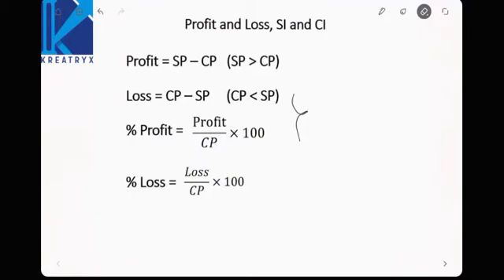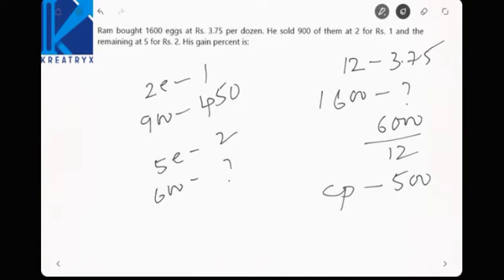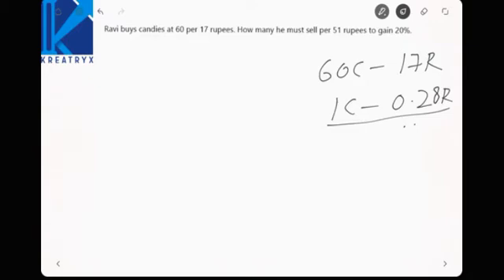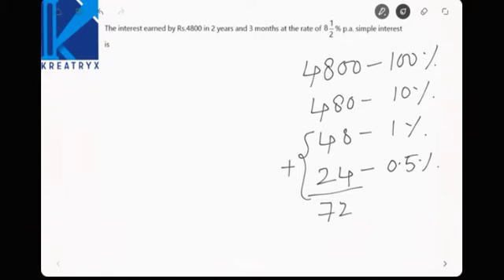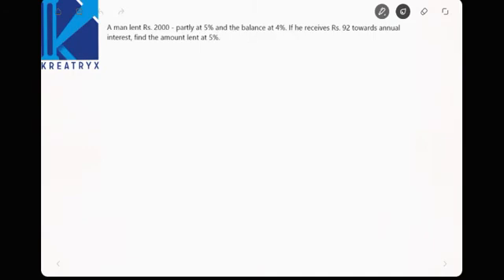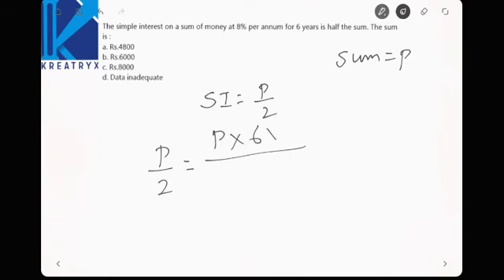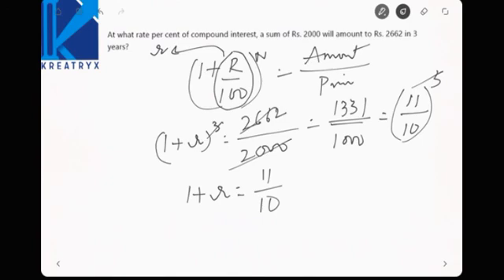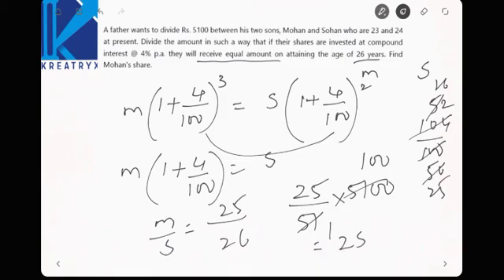GATE APTITUDE-COMPLETE PROFIT LOSS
contain gate lectures of general aptitude